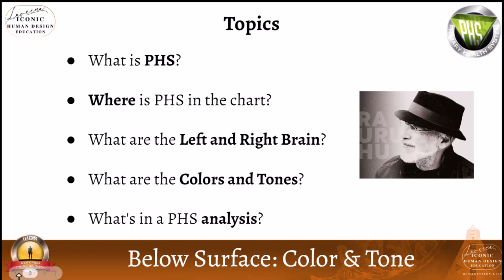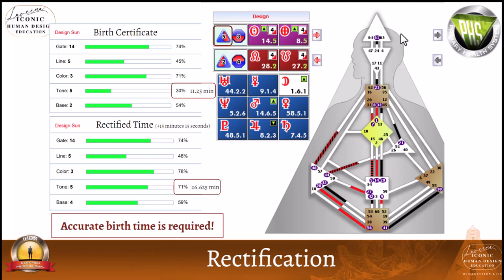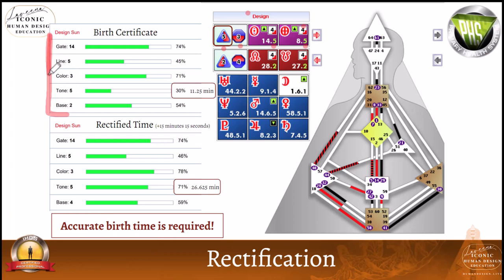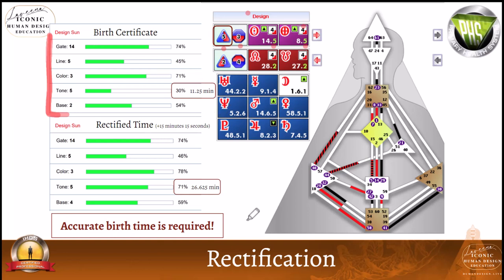Chart Rectification required if birthtime unknown for Radical Transformations using Human Design